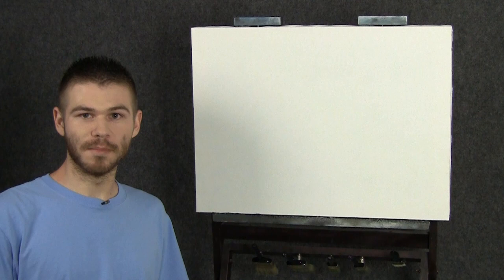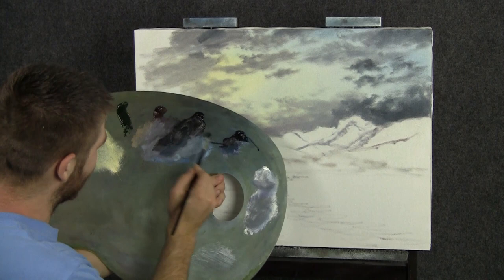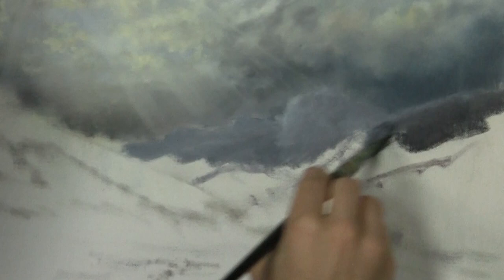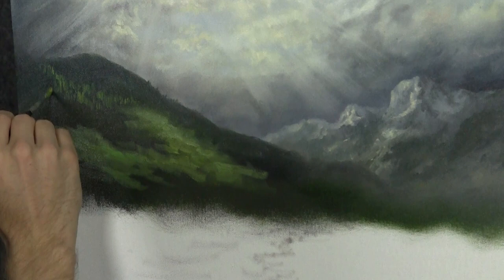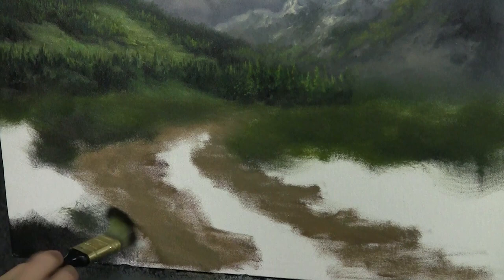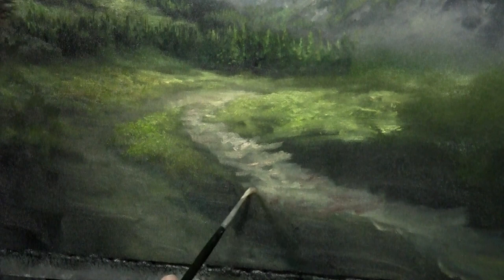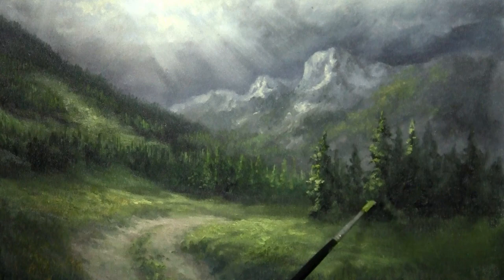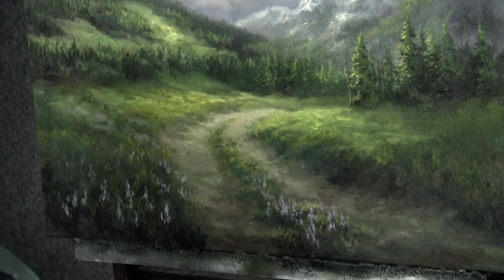Landscape Painting | Clouds over the Valley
Painting clouds over a mountain and meadow! Also, remember to check out our site for instructional art lessons!